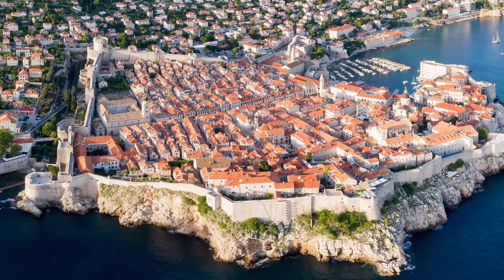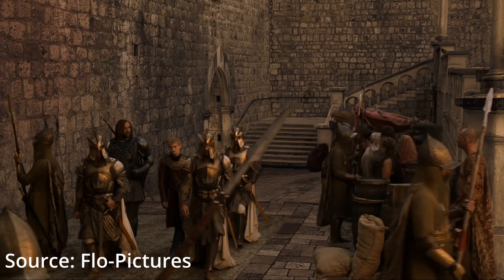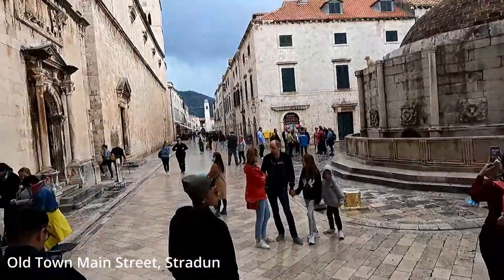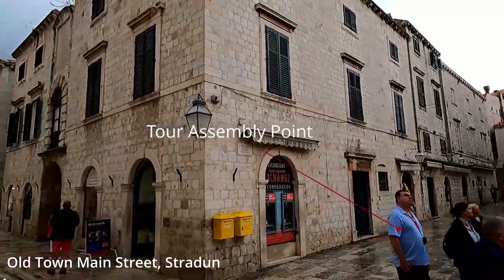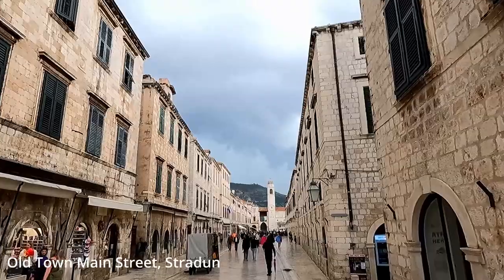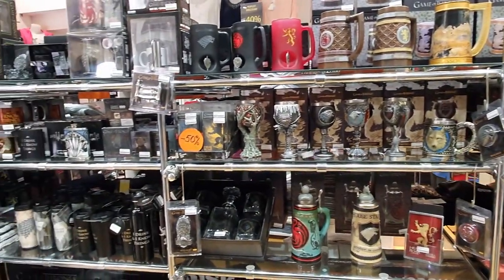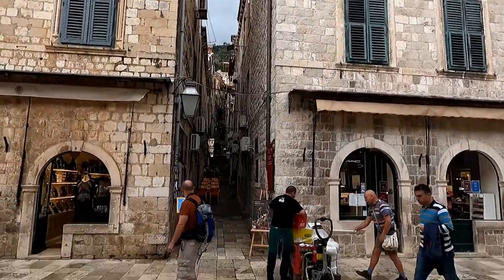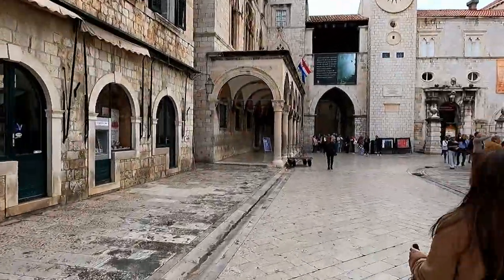Old Town, Dubrovnik in Croatia | Things To Do and Walk Tour | Vlog 10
In this video we will explore Old Town, Dubrovnik and we will discover things to do there.

Anyone planning on visiting Croatia must visit Dubrovnik, it's a beautiful city located on the Adriatic Sea in Southern Croatia, and avid Game of Thrones fans will know, that Old Town, Dubrovnik also served as the film location of Kings Landing.

Flo-Pictures (Youtube Channel) - Game Of Thrones Film Locations in Old Town, Dubrovnik

__________________Social Media___________________________